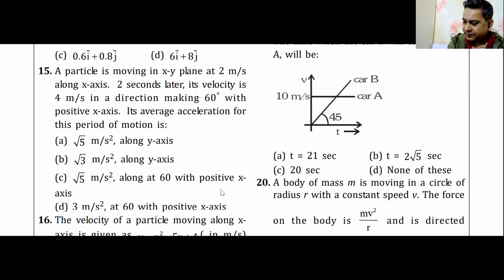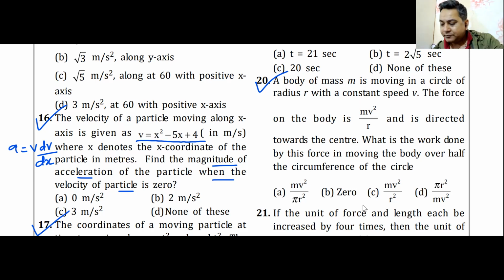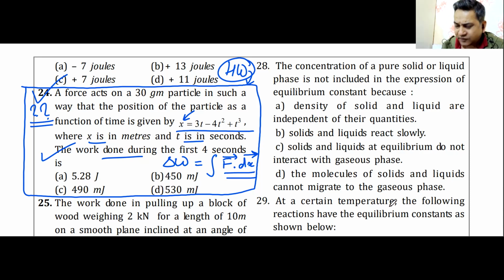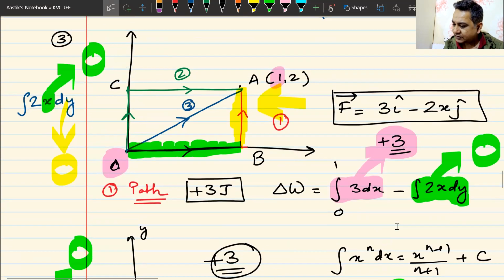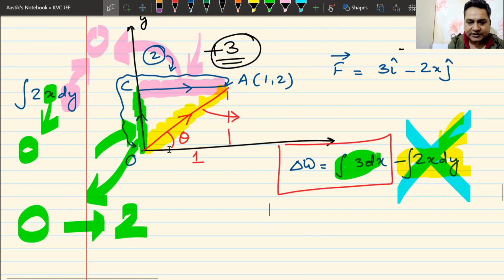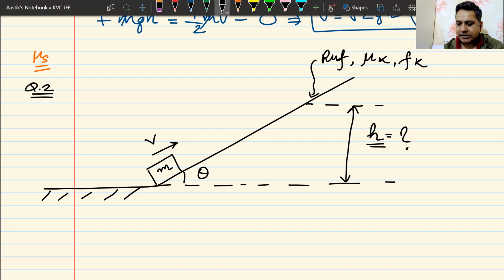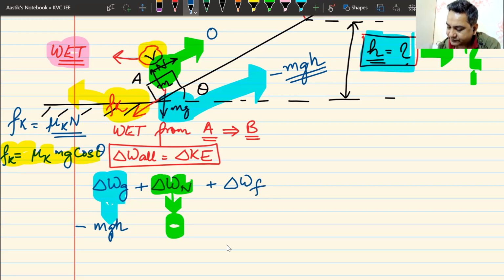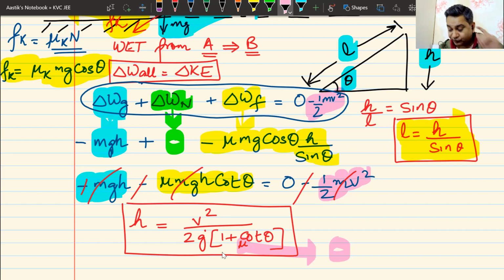WPE | L10 | JEE | IIT | Main & Advanced | Kinetic Energy | Work Energy Theorem